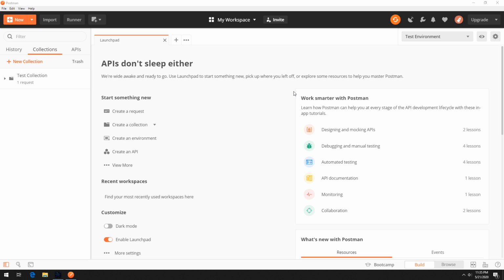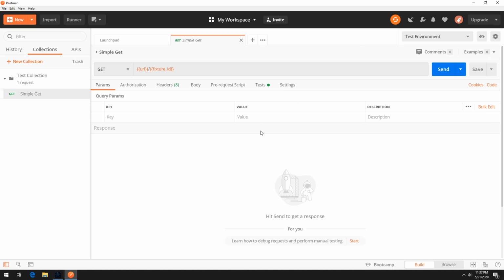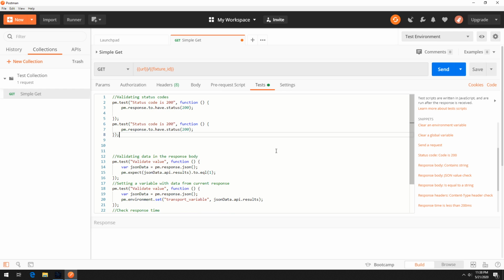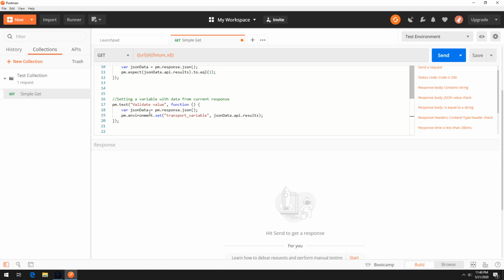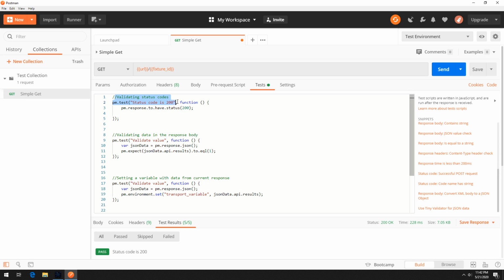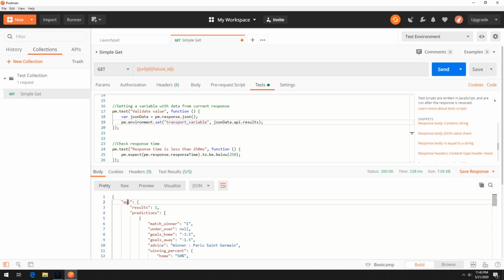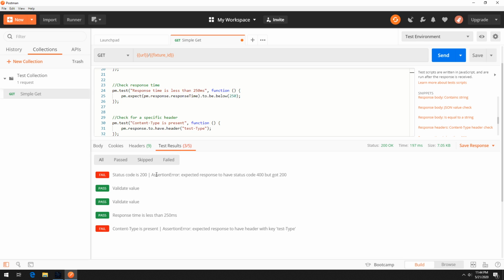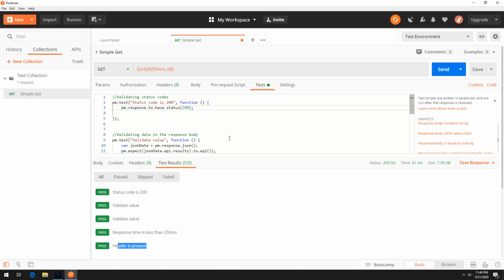Postman -part 2 - Response Validation With Assertions/Tests